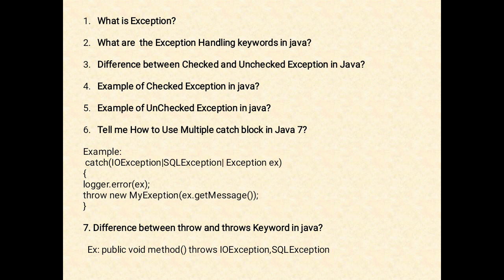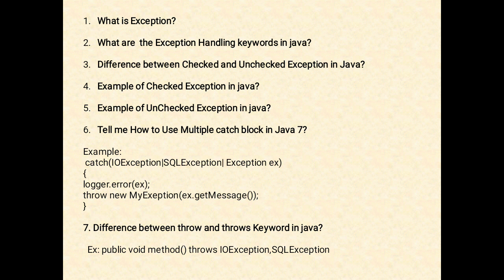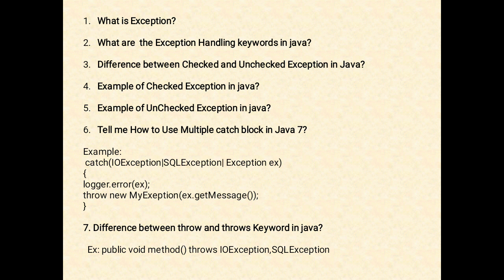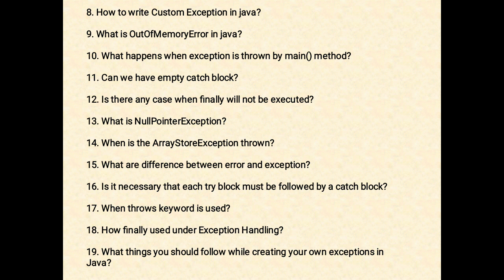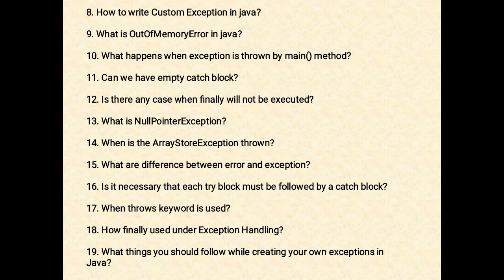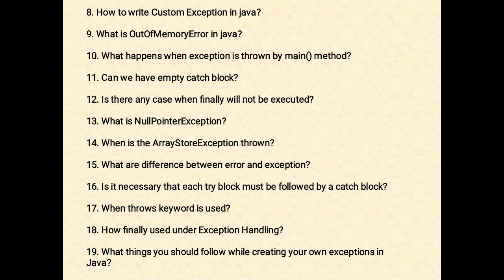Exception Handling Interview Questions in Java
In this video you will learn frequently asked exception handling interview questions in java. They are

What are  the Exception Handling keywords in java?

Difference between Checked and Unchecked Exception in Java?

Example of Checked Exception in java?

Example of UnChecked Exception in java?

Tell me How to Use Multiple catch block in Java 7?

7. Difference between throw and throws Keyword in java?

  Ex: public void method() throws IOException,SQLException
8. How to write Custom Exception in java?

9. What is OutOfMemoryError in java?

10. What happens when exception is thrown by main() method?

11. Can we have empty catch block?

12. Is there any case when finally will not be executed?

13. What is NullPointerException?

14. When is the ArrayStoreException thrown?

15. What are difference between error and exception?

16. Is it necessary that each try block must be followed by a catch block?

17. When throws keyword is used?

18. How finally used under Exception Handling?
19. What things you should follow while creating your own exceptions in Java?